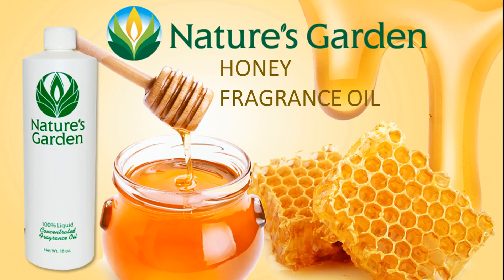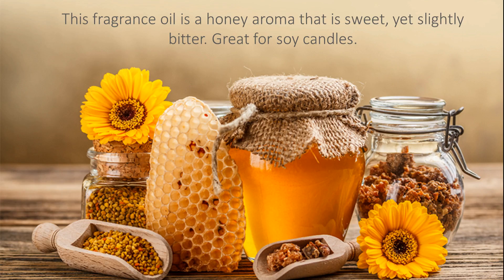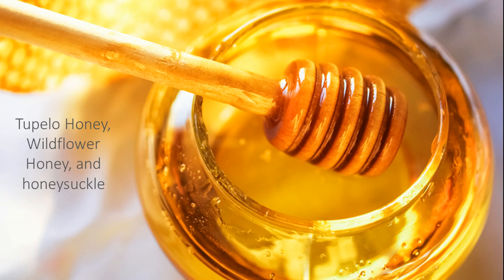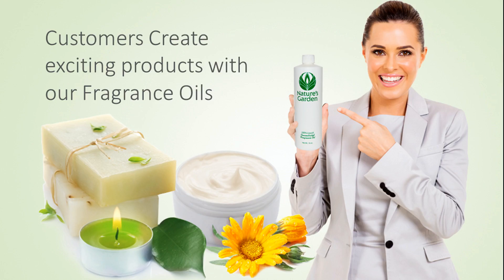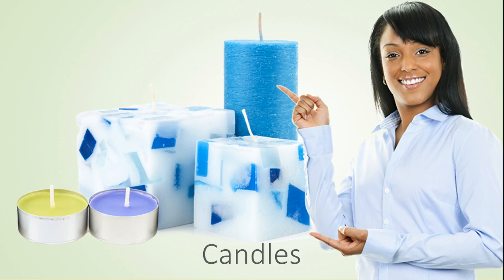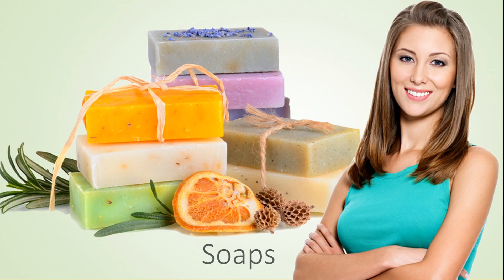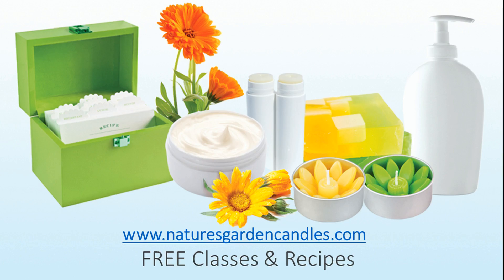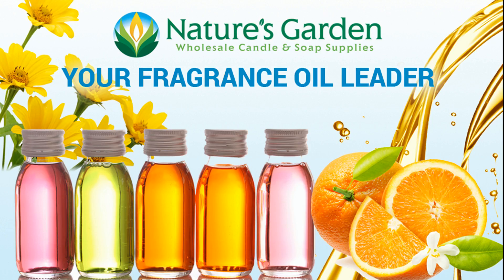Honey Fragrance Oil - Natures Garden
Honey Fragrance Oil

This fragrance oil by Natures Garden is a honey aroma that is sweet, yet slightly bitter. A fantastic natural aroma to add to your line. Great for soy candles. Use by itself, or for mixing creative new scents for you line.

Nature’s Garden
42109 State route 18